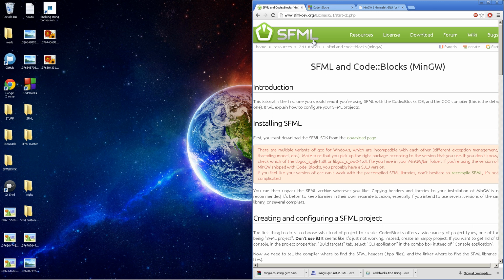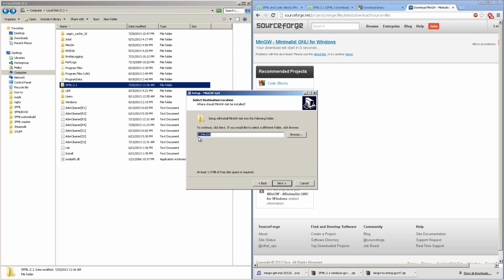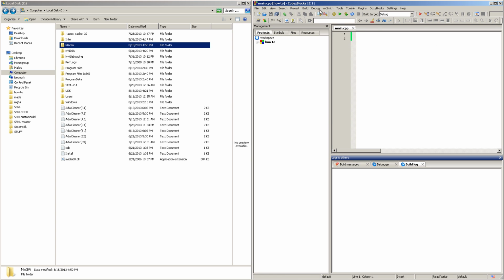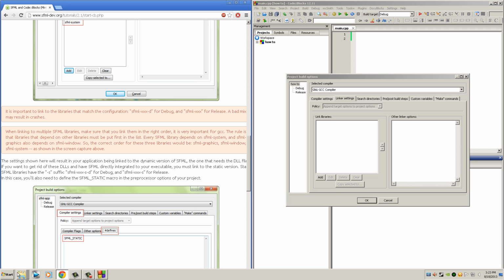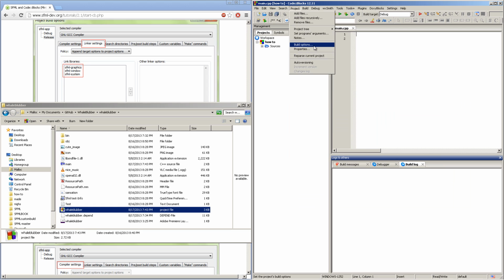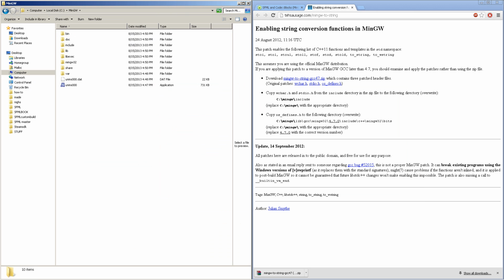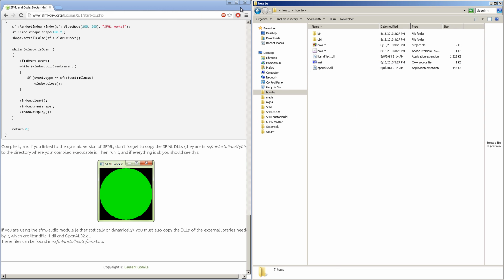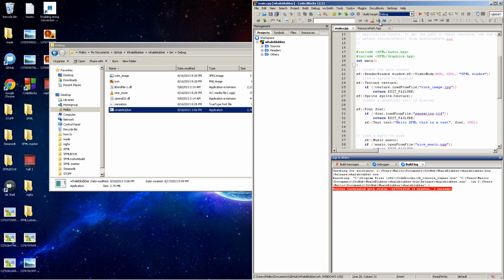sfml 2.1 install guide codeblocks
INSTALL CODE BLOCKS AFTER MINIGW FINISHES
SELECT THE GNU GCC COMPILER AS DEFAULT
if you dont you'll need to change it in the project its not that big of a deal.
3. install codeblocks "codeblocks-12.11mingw-setup.exe"

You can choose to add the patch i mentioned that will fix Std::To_string(); and other std fucntions for minigw

***other linker options***
-static-libgcc
-static-libstdc++
-std=c++11

yes they need the dashes.

Comment if you have questions and I'll try to help
If this guide helped you install sfml 2.1, up-vote the video so others will see it faster.